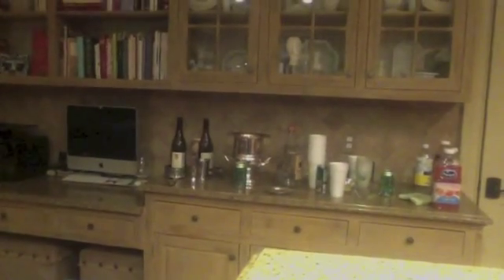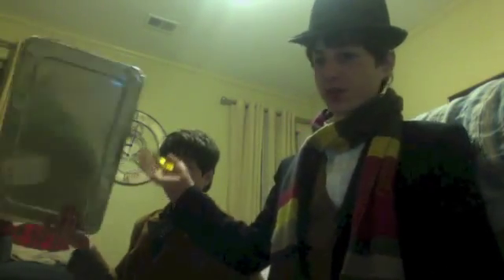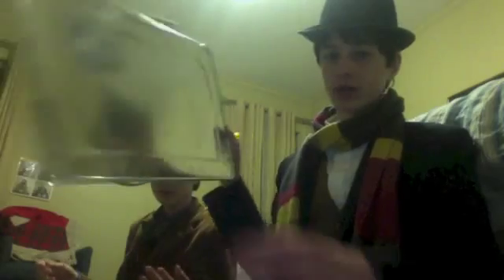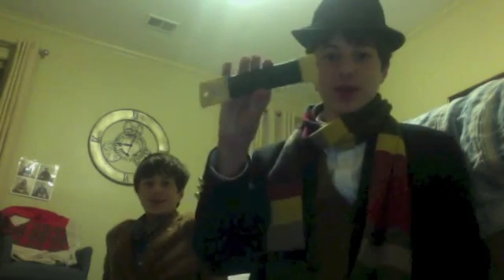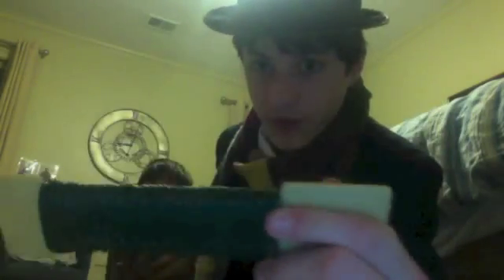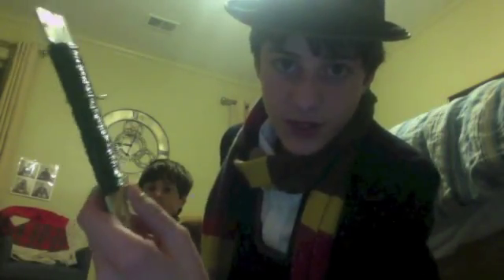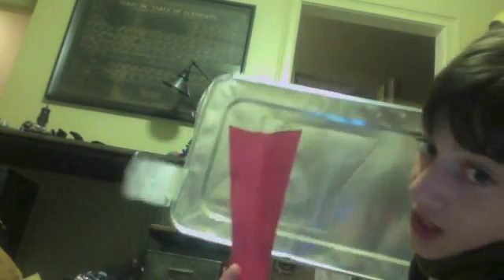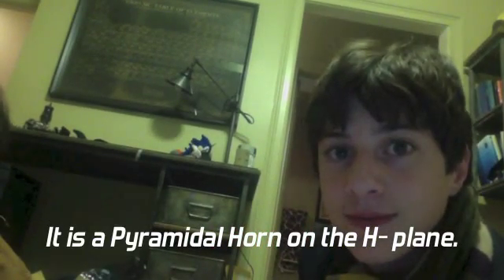Radioteloscopy with a Horn Antenna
Luke and Ross discover an important life lesson about underage drinking in their quest to build an apparatus capable of detecting and mapping the pulsars in our radio wave- covered galaxy.

Planed Additions: -–-–-–-–-
- Motor control with Arduino
- Signal strength- based mapping program
- Satellite Finder so we can tune into pulsar radiation